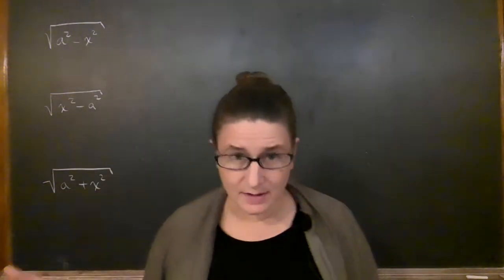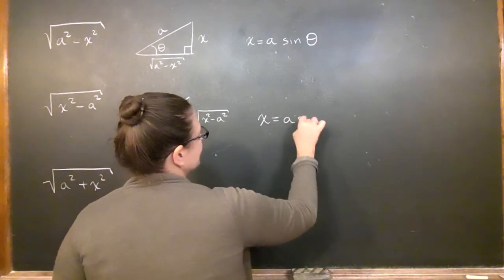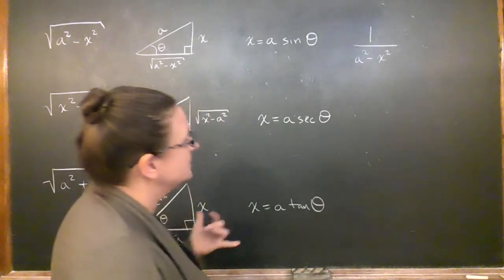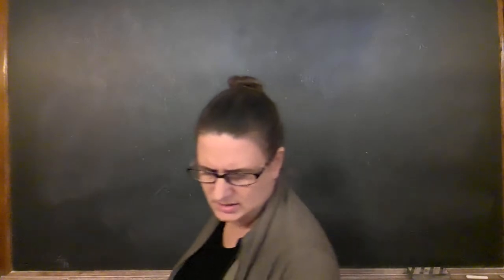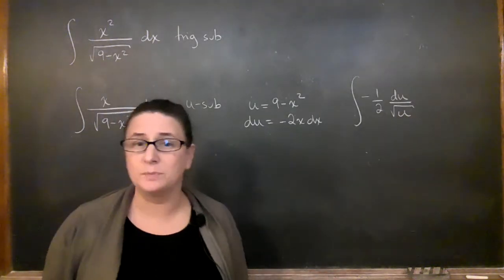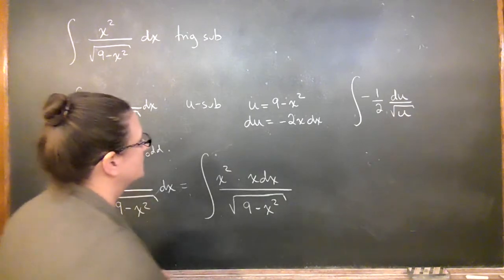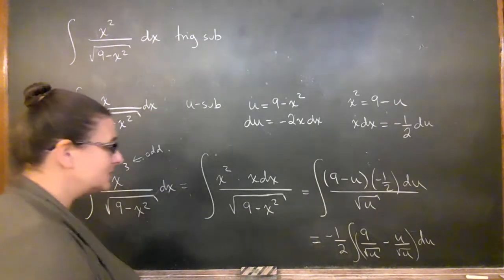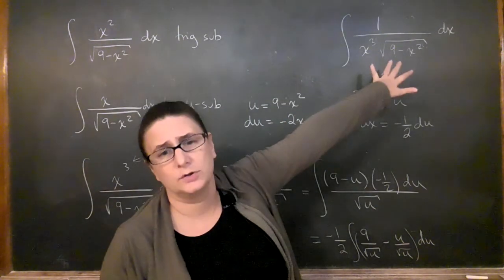Summary of trig substitution (and how to avoid it if possible!)